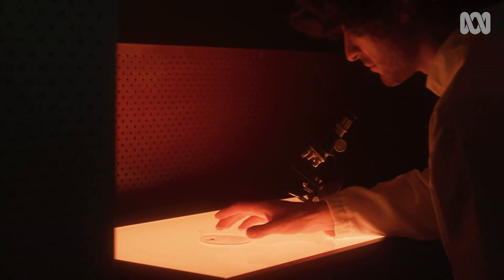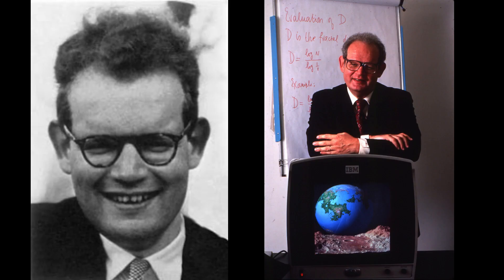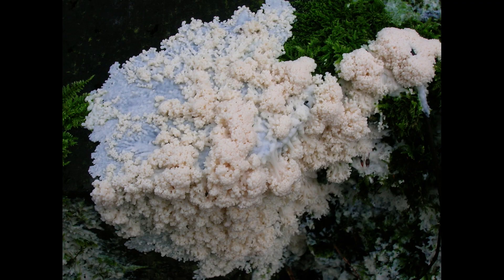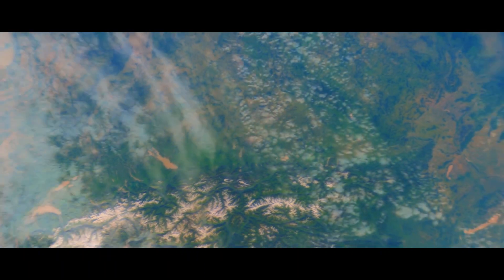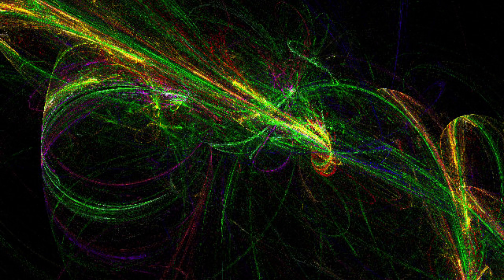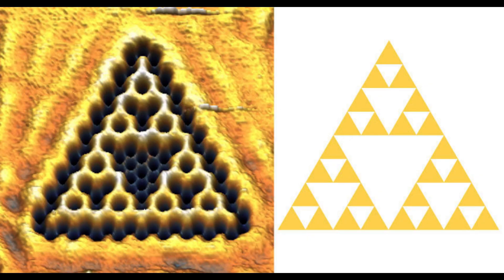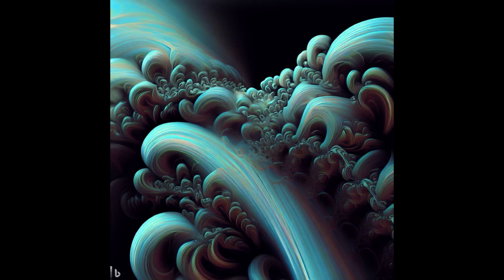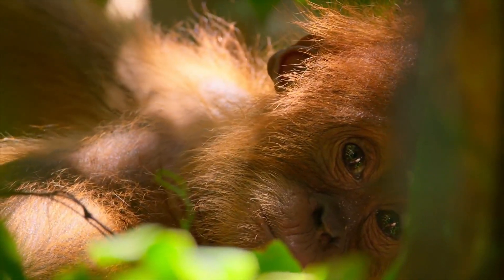The Origin of Fractals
"Fractals are windows into the boundless wonders of nature. they capture our imaginations and ignite our curiosity💡✨."
Was the Mandelbrot Set born ? created ? discovered ? who knows ?

References:
Benoit Mandelbrot biography

The Unreasonable Effectiveness of Mathematics in the Natural Sciences